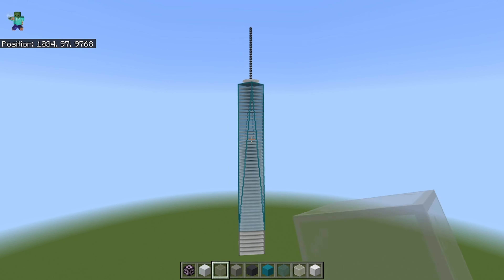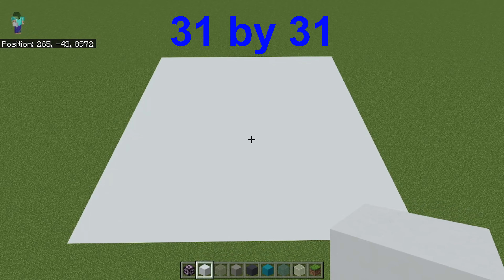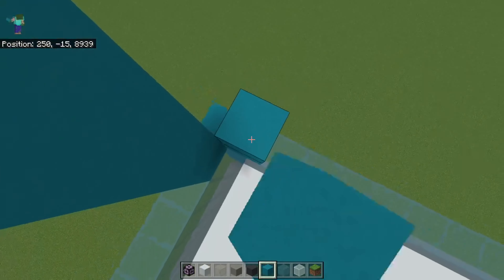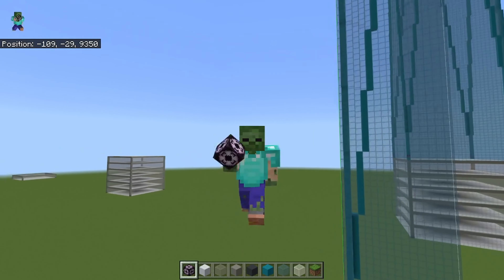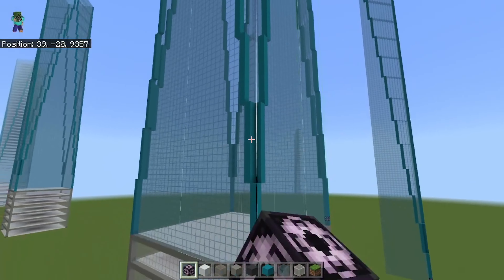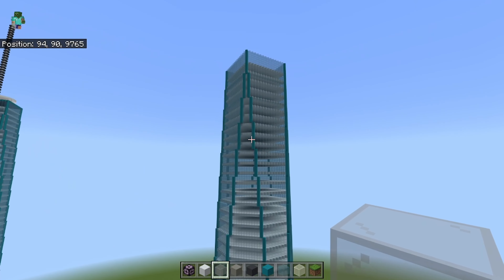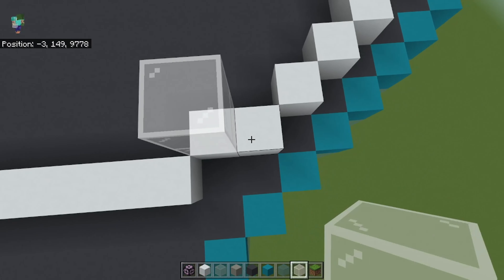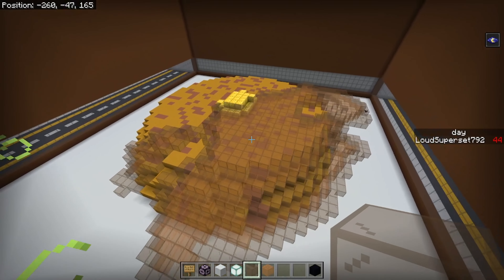How To Build The Freedom Tower In Minecraft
I walk you through step-by-step how to build the freedom tower in Minecraft.  This skyscraper, which is based on the new One World Trade Center in New York, will for sure provide you with a beautiful addition to your Minecraft world.

Pixel Circle / Oval Generator (Minecraft) — Donat Studios

00:00-00:19 Intro
00:20-00:39 Needed Creative Materials
00:40-00:59 Building Base
01:00-01:26 First Floor
01:27-01:37 Bottom Light Gray Section
01:38-02:23 Triangle Blue Wall Section
02:24-04:37 Building The Glass Connecting The Blue Triangle Walls
04:38-05:00 Building The Walls Inside The Skyscraper
05:01-05:25 Building The Gray Roof
05:26-06:05 Building The White Observatory On Top
06:06 Building The Atenna